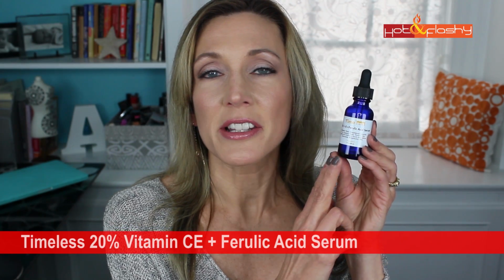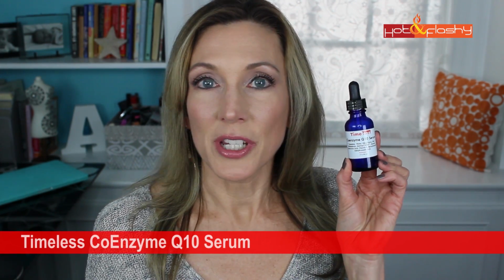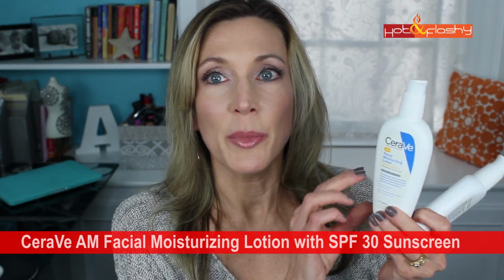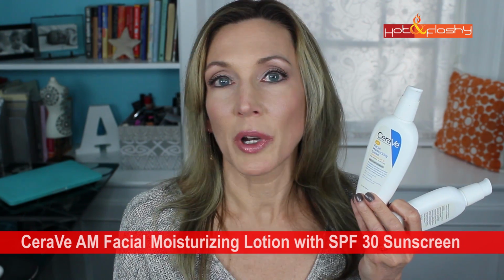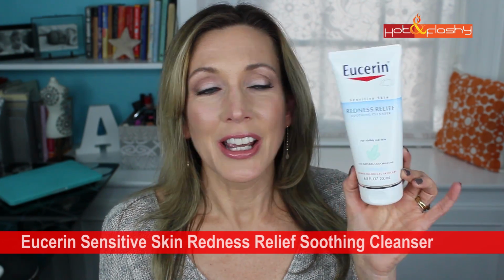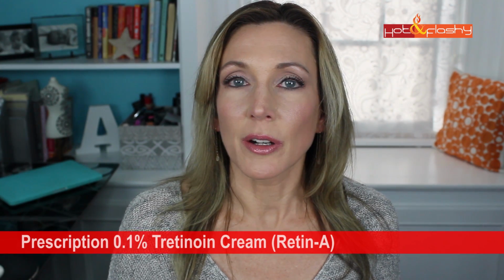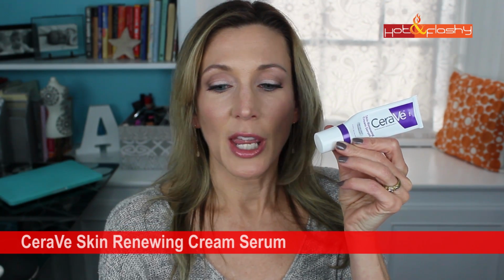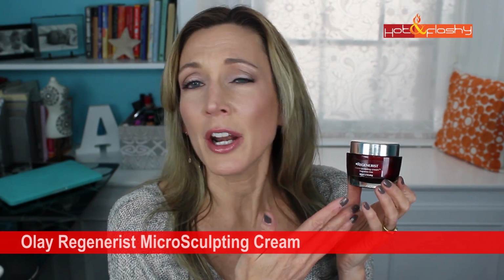My Anti-Aging Skincare Routine! Tips for Younger Looking Skin 2016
Timeless 20% Vitamin CE Ferulic Acid Serum (Save $5, Use code hf5off)

Timeless CoEnzymeQ10 Serum (Save $5, Use code hf5off)

CeraVe PM Facial Moisturizing Lotion (Ulta), (Amazon)

CeraVe AM Facial Moisturizing Lotion SPF 30 (Amazon), (Ulta)

Exuviance Sheer Daily Protector SPF 50 PA (Ulta), (Amazon)

Neutrogena Ultra Sheer Liquid Sunscreen SPF 70 (Ulta)

Neutrogena Healthy Defense PureScreen SPF 50 (Ulta)

Alpha Hydrox Oil-Free Treatment 10% Glycolic Acid

Banana Boat Ultra Sport Lotion Sunscreen SPF 50

Eucerin Redness Relief Soothing Cleanser (Drugstore), (Amazon), (Target)

Thayer’s Alcohol-Free Cucumber Witch-Hazel Toner (Drugstore), (Amazon)

Olay Regenerist Microsculpting Serum (Target), (Amazon)

Olay Regenerist Microsculpting Cream (Target), (Amazon)

Today's Makeup:
Exuviance Sheer Daily Protector SPF 50 PA (Ulta)
Laura Mercier Tinted Moisturizer (Sephora), (Nordstrom)
Becca Perfect Skin Mineral Powder Foundation (Sephora), (Ulta)
Tarte Clean Slate 360 Creaseless 12-Hour Smoothing Eye Primer (Ulta), (Sephora)
Urban Decay Naked2 Basics Palette (Ulta), (Sephora)
Lancome CILS Booster XL Mascara Enhancing Base (Nordstrom), (Sephora), (Ulta)
Lancome Hypnose Drama Mascara (Sephora), (Ulta), (Nordstrom)